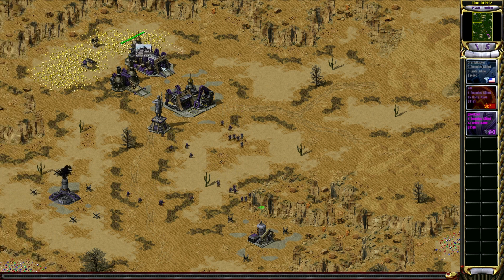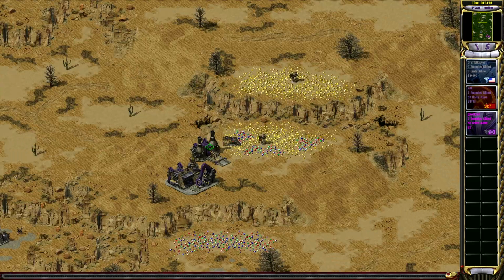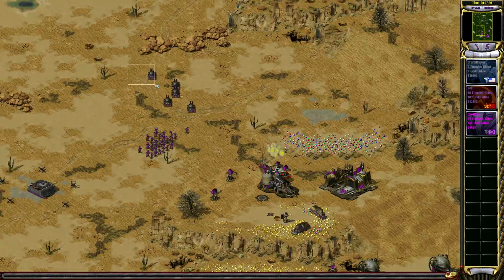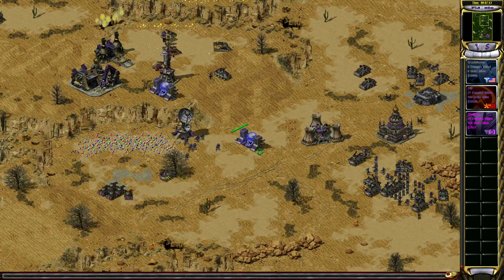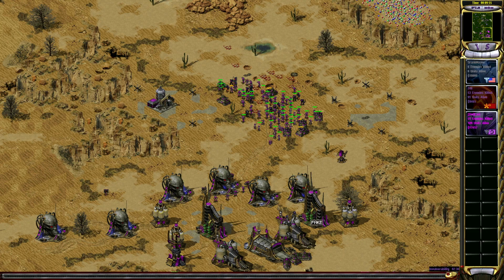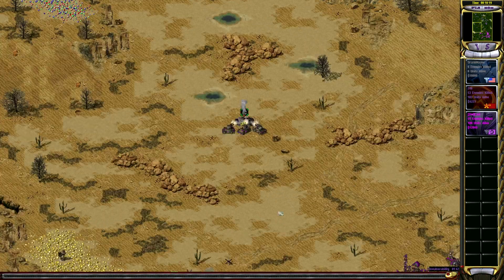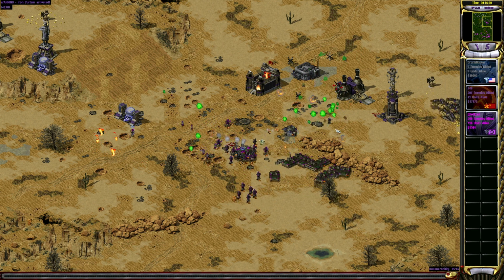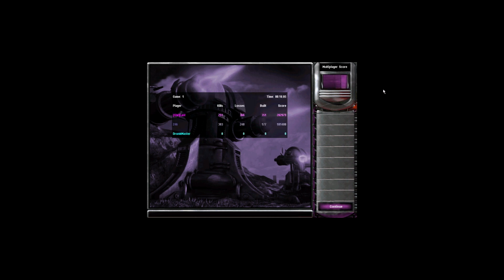[SW]Last vs Z46 - Gliotour, Round of 16 Game 1 - C&C Red Alert 2 Mental Omega 3.3.6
Referee/Caster POV from game between [SW]Last and Z46 from Gliotour's Mental Omega 3.3.6 Tournament.
Round of 16, game 1.

Maps banned: Vector Valley, Grimdark, Raven's Pass, Kingsroad, Andalusia, Oasis Trouble
Map picks:
[SW]Last selects Dustagrden
Z46 selects Obsidian Knoll
Decider map is Tournament Bowl

Map: Dustgarden
Referee's: Alstar, DrunkMaster
[SW]Last - Scorpion Cell
Z46 - Russia

Another series, and this time winner goes to quarterfinals. Z46 decides to use Russia, a fairly popular faction in this tournament against Last's Scorpion Cell. While having strong presence on the map, Russia player begins to slowly lose control over his units, allowing Cell forces to catch up and strike back. Will Z46 regain the composure? Find out for yourselves.